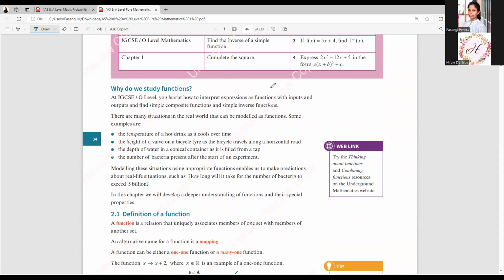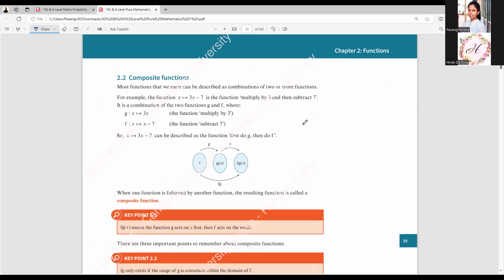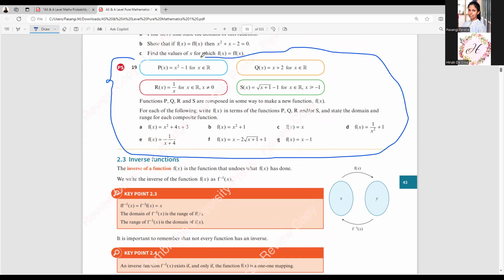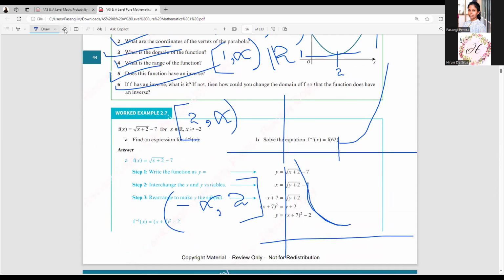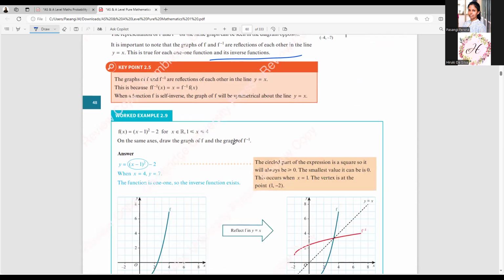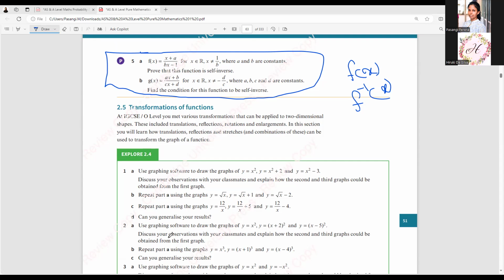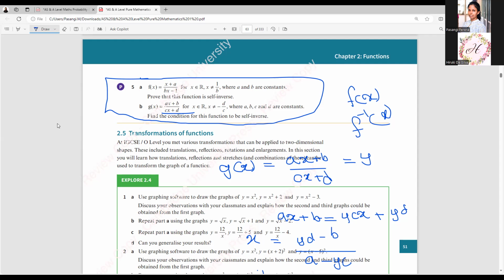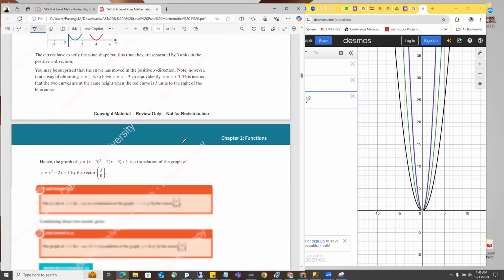Cambridge International AS & A Level Mathematics: - Pure Mathematics 1 - Session 2